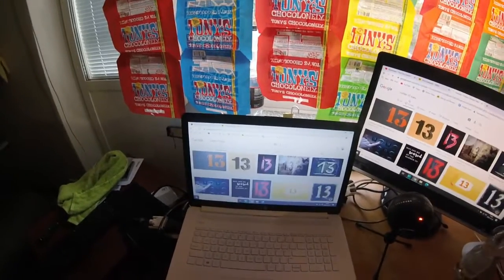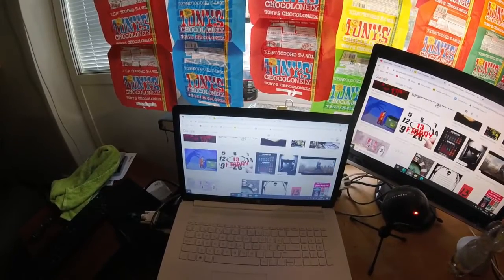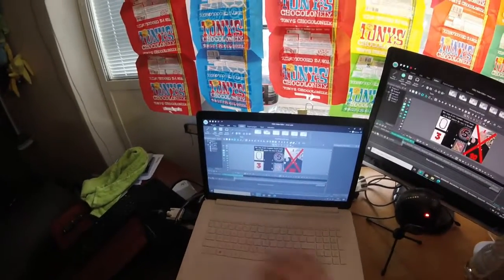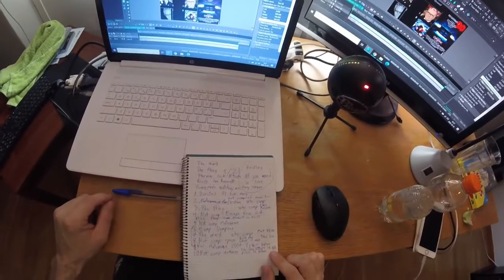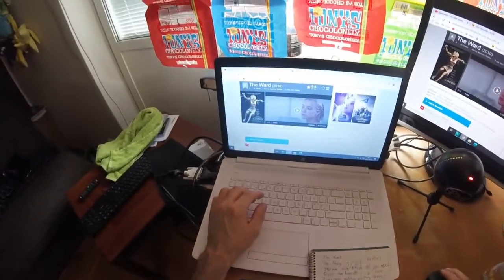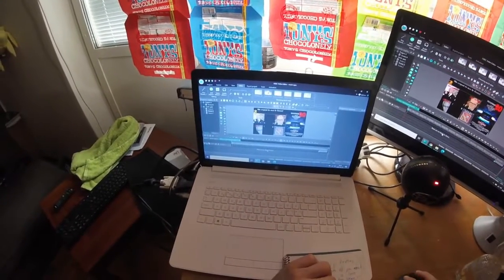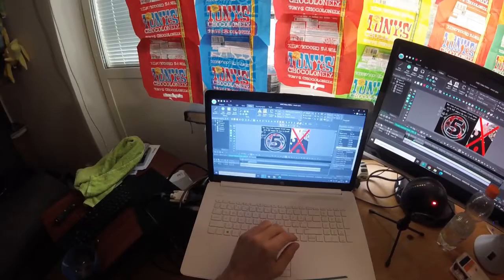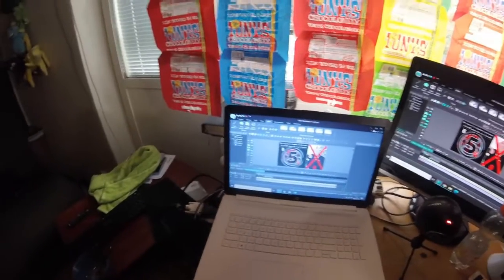how I Make my quizzes!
Behind the scenes of my quiz making process!